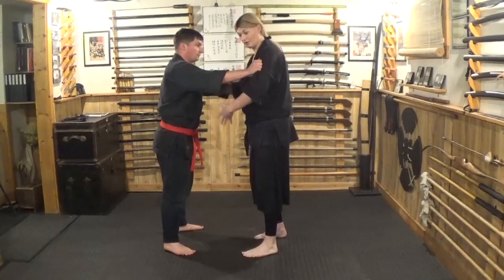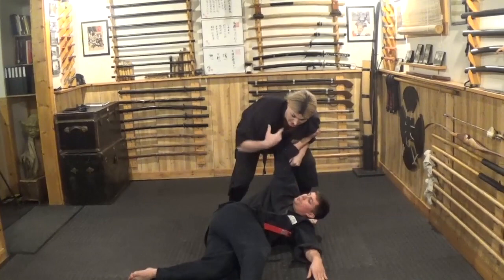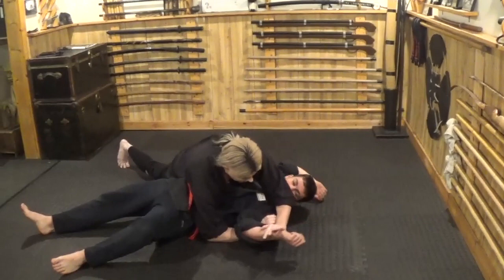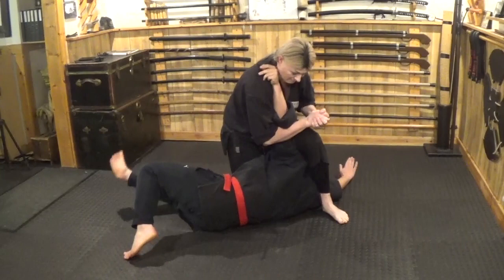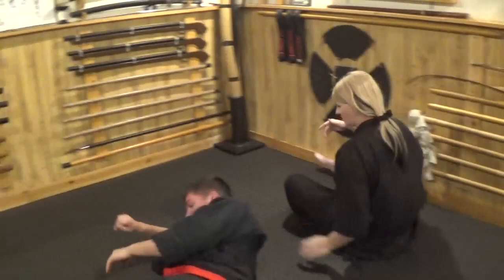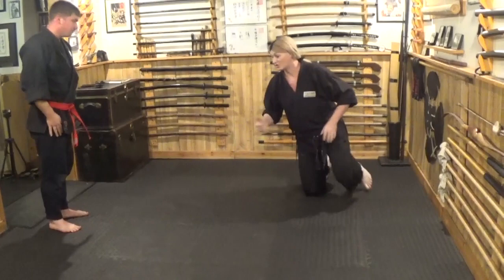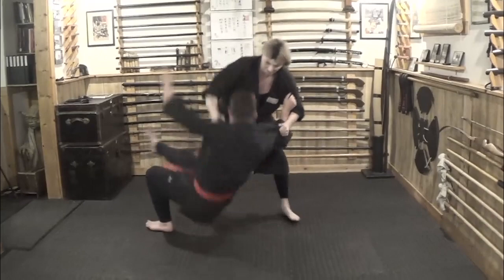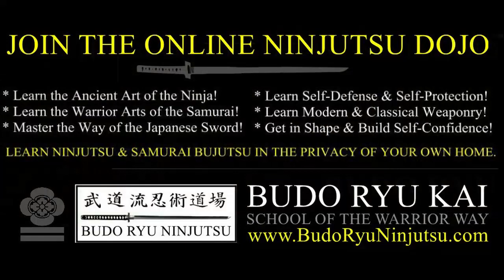BASIC JUJUTSU LOCK DRILL YOU MUST KNOW 🥋 Ground Fighting Techniques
In this video, I teach a step by step tutorial on how to execute a simple takedown to side mount position followed by a 3 lock flow set. This is a great training drill for anyone who is studying jujutsu.  In this training drill, we execute Osoto-gari (大外刈) to Yoko Shiho-gatame (横四方固め). Once in position, then execute Ude-garami (腕緘), to Ude-gatame (腕固), finishing with Juji-gatame (十字固).

Follow Soke Anshu on Facebook!